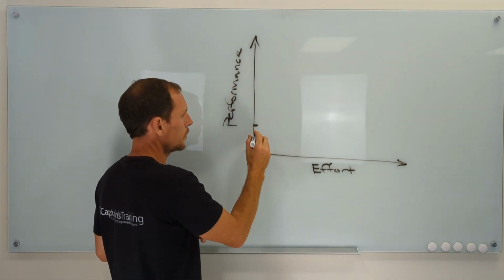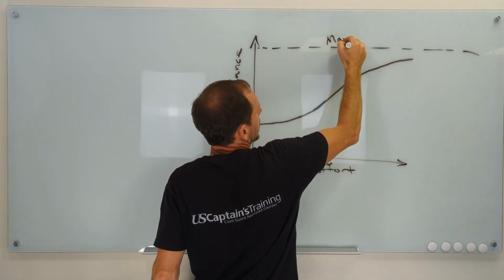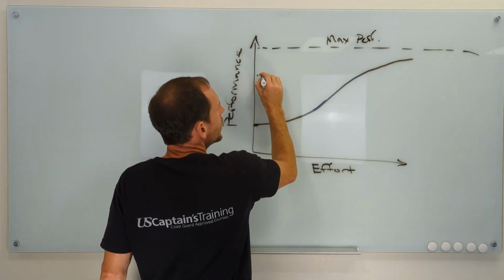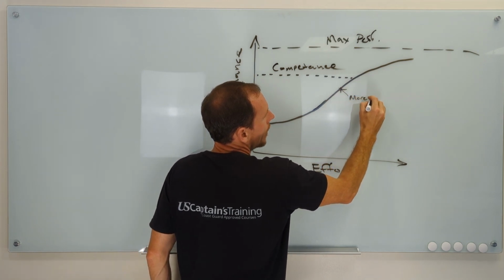The Learning Process | Train the Trainer | US Captain's Training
This Train the Trainer video discusses the learning process.